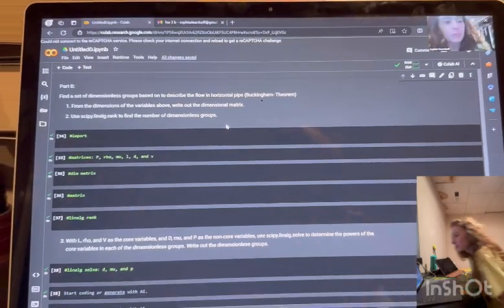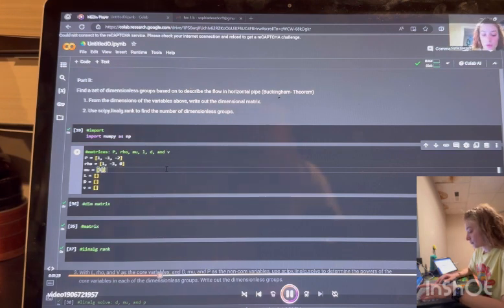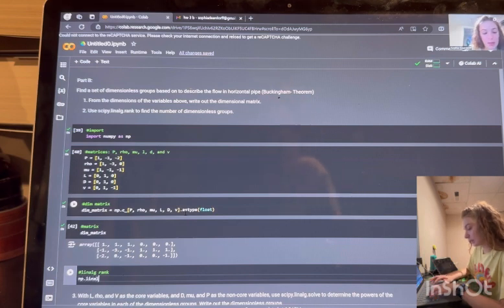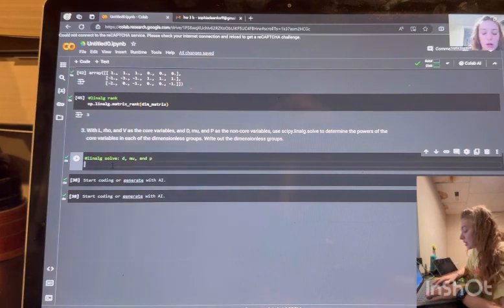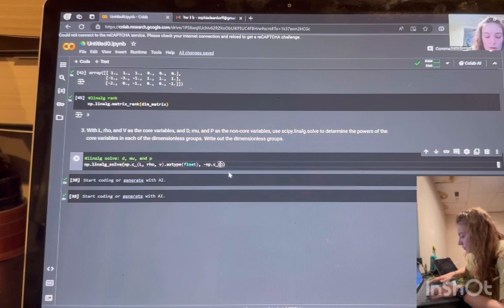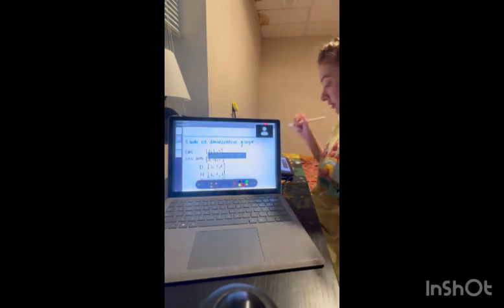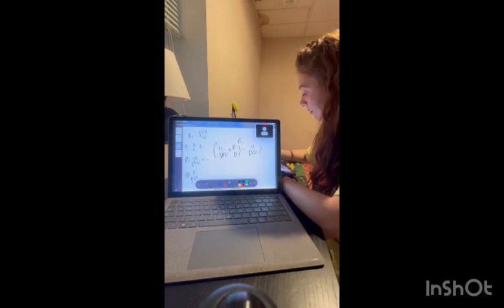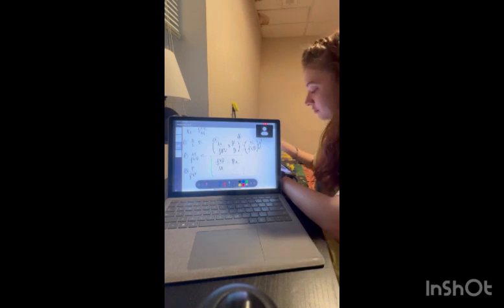Homework 4 Part B.2